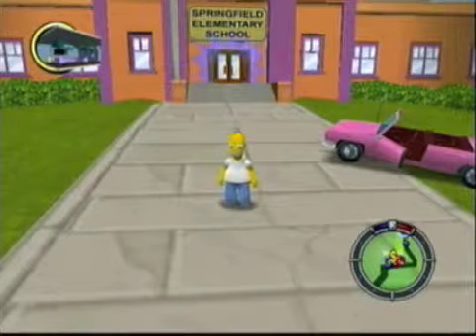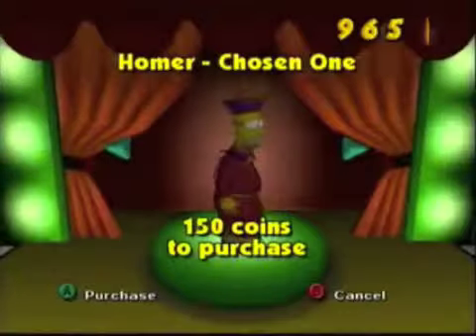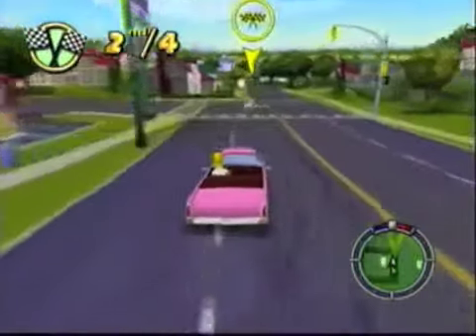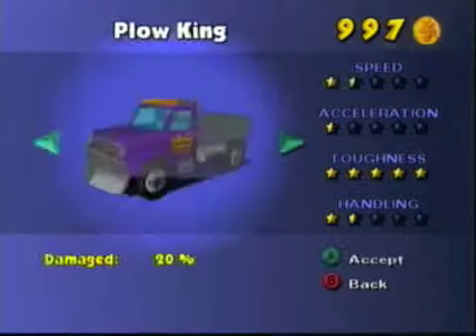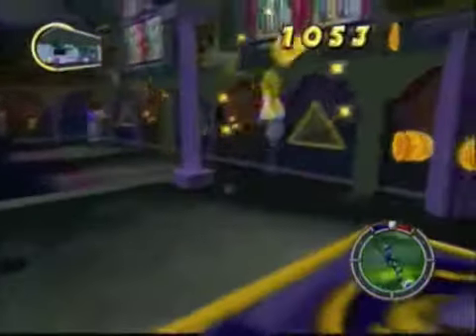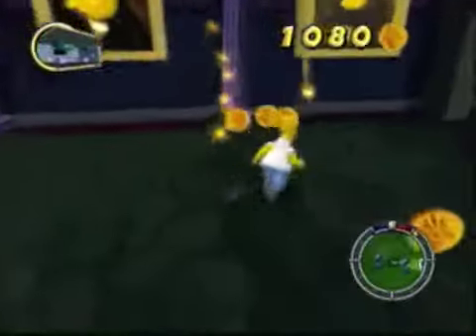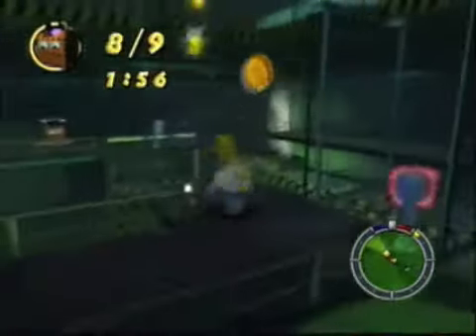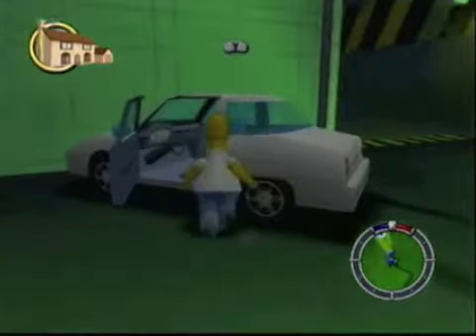Lets Play The Simpsons Hit & Run (Low Pitch) 5-Hommer On The Run Part 4